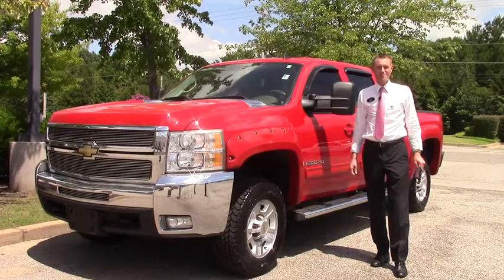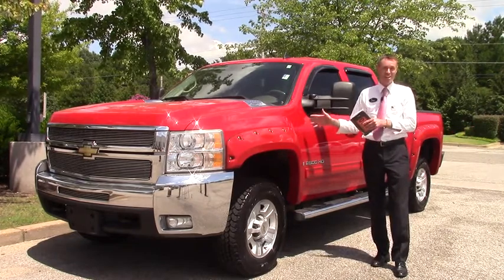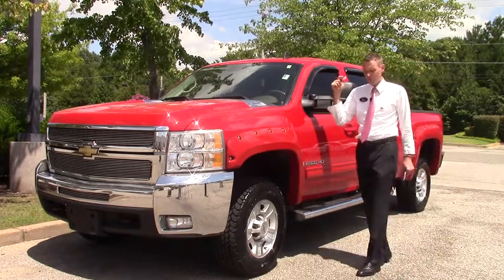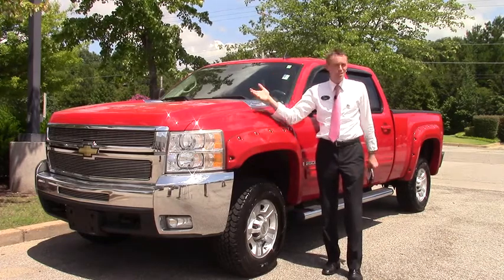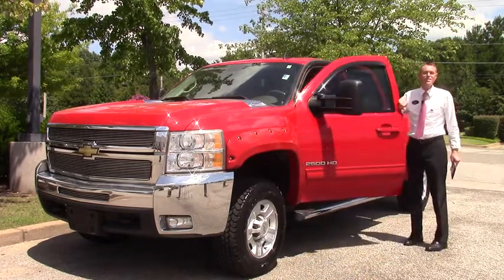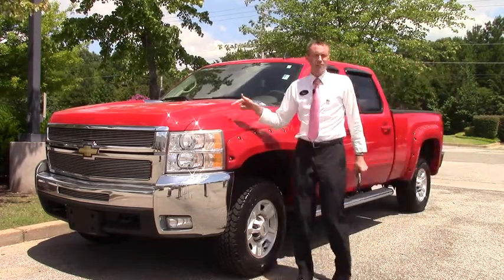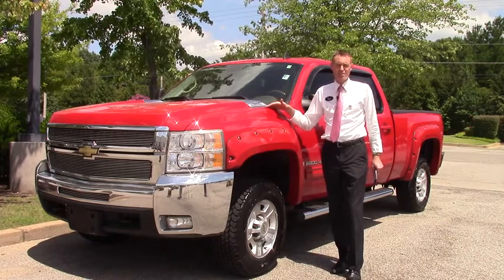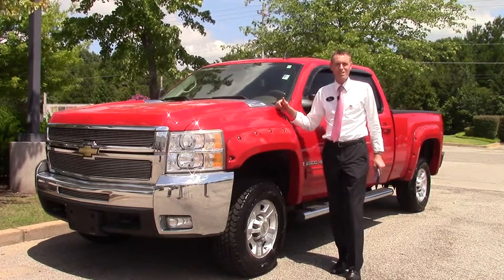2009 Chevrolet Silverado 2500HD Memphis, Collierville, Bartlett, Germantown, Lakeland, TN W7426RA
2009 Chevrolet Silverado 2500HD
Sunrise Buick GMC WolfChase: Servicing Memphis, Tennessee near Collierville, Bartlett, Germantown, Lakeland, TN.
2009 Chevrolet Silverado 2500HD LTZ - Stock#: W7426RA - VIN#: 1GCHK63K59F118942

Sunrise Buick GMC WolfChase
8500 US Hwy 64